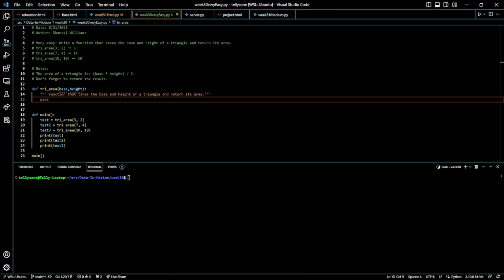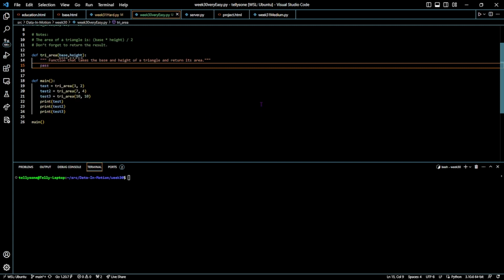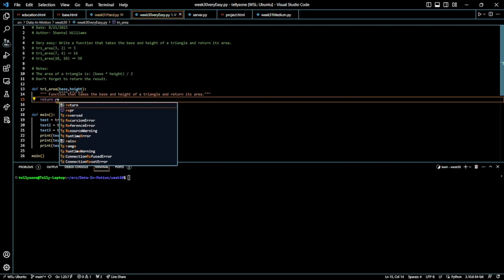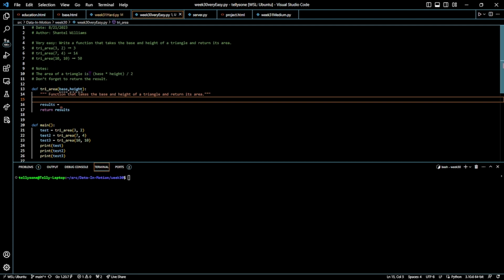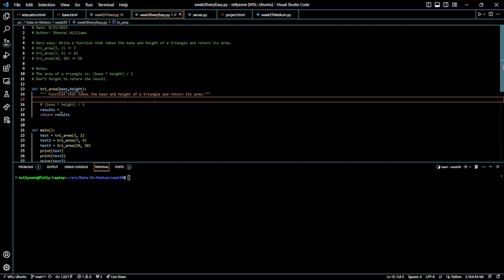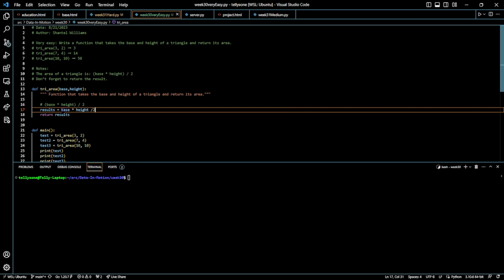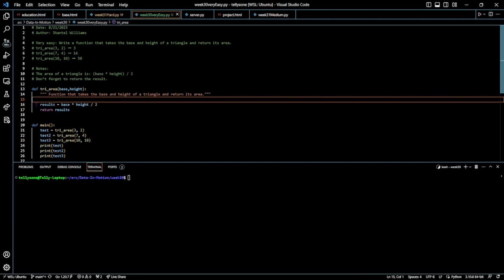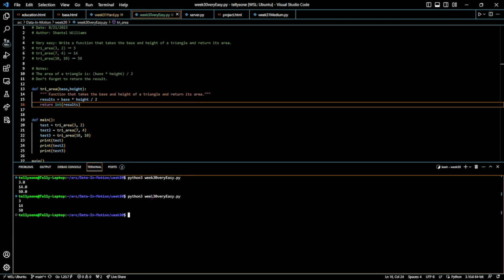Data in motion Week 30 Very Easy Solution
This is my solution for week 30 very easy coding question provided by Data in Motion. This is where I breakdown my solution in video form. It was another straightforward coding solution.